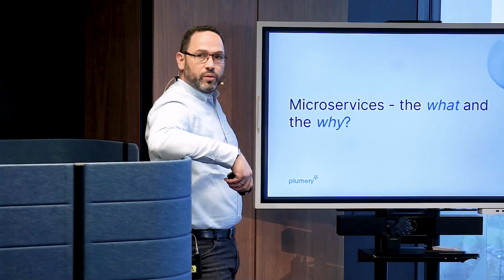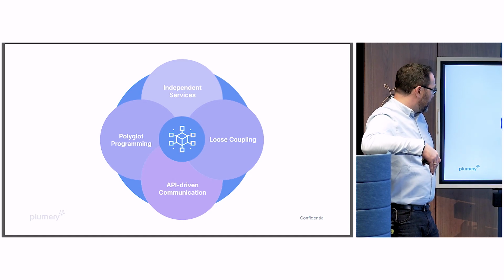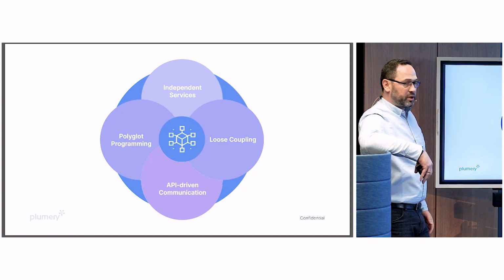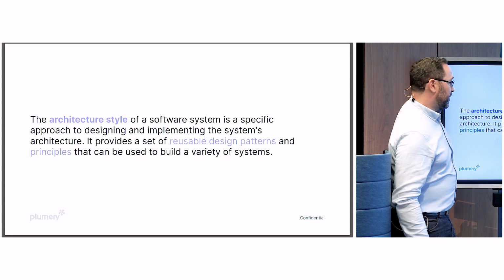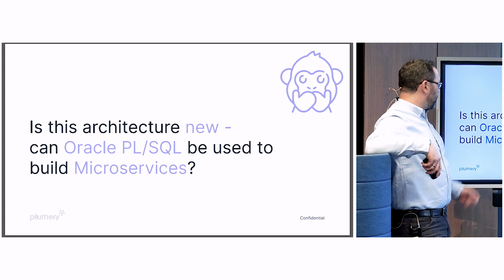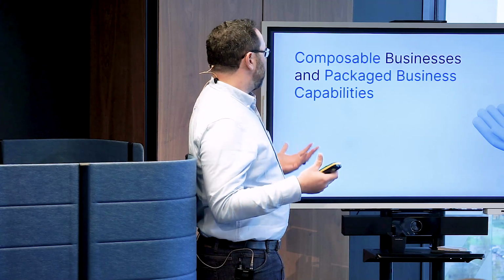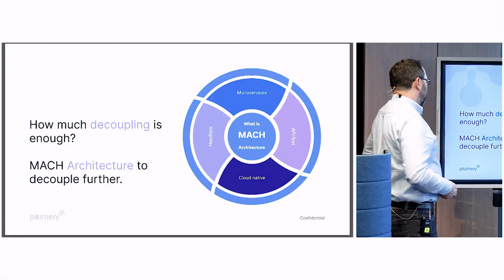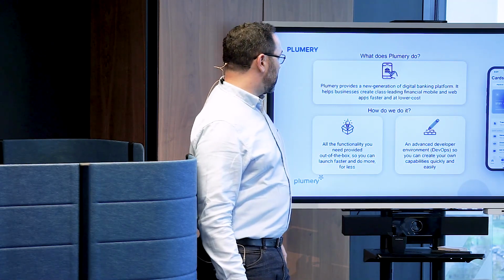“Exploring the Synergy Between Microservices and Composable Architecture” by Ben Goldin, Plumery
Fintech Breakfast: Unraveling Fintech Innovation. Microservices vs. Monolith Infrastructure, 26 October 2023

Keynote #2:  “Unlocking Enterprise Agility: Exploring the Synergy Between Microservices and Composable Architecture” by Ben Goldin, Founder and CEO of Plumery, ex CTPO at Mambu, Digital Banking and FinTech expert